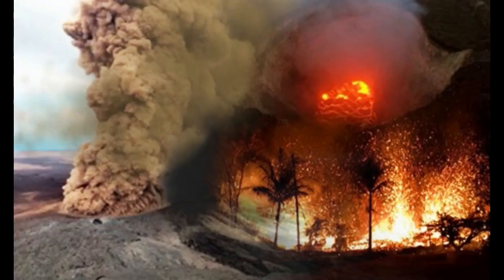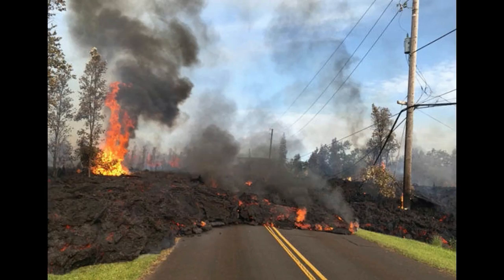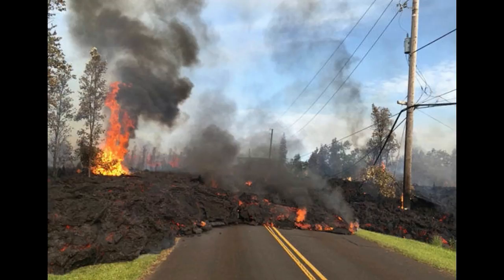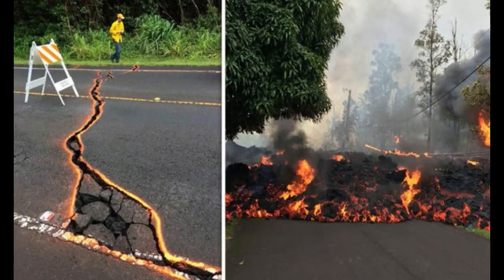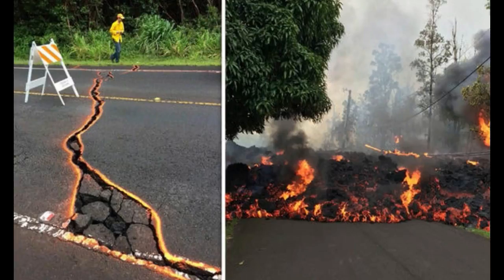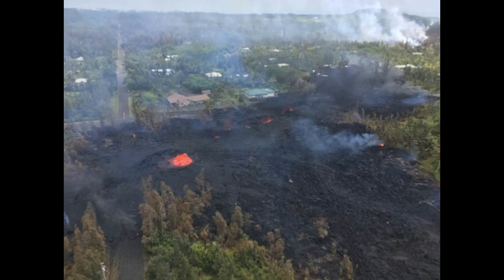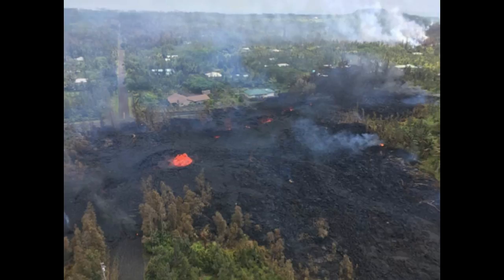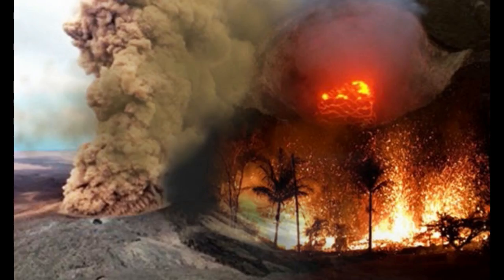Breaking News: Hawaii volcano eruption seen from SPACE Geothermal plant risks UNPRECEDENTED explosio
Welcome To The News Network channel,
We report the daily's breaking news, Top Stories and the Most Interesting News. We report the genuine news and circumstances occurring the world over. Genuine Reports that the predominant press doesn't need you to think about! We are your ONE source for the most vital world event and stories happening every day! We are your #1 source for all breaking news, Top Stories and the Most Interesting News to keep you updated. Stay tuned for updates. thank you our news keyword: News, World News, Sports News, Top News, news today, today news, Breaking, Breaking News, Braking News Today, Breaking News Latest News, Latest News,